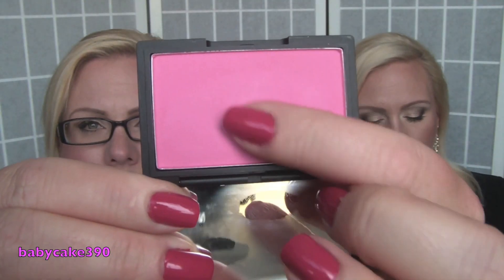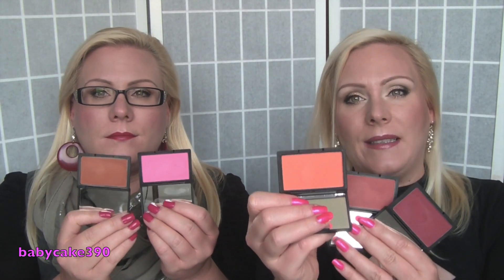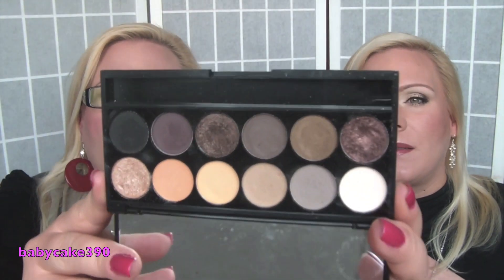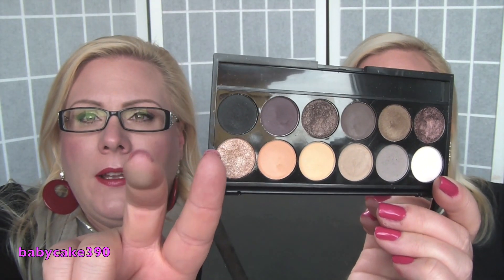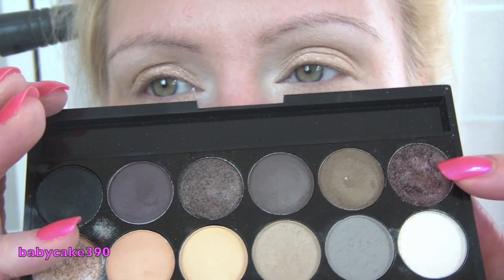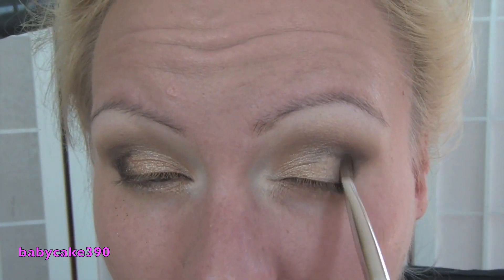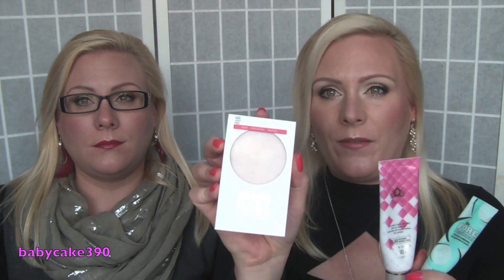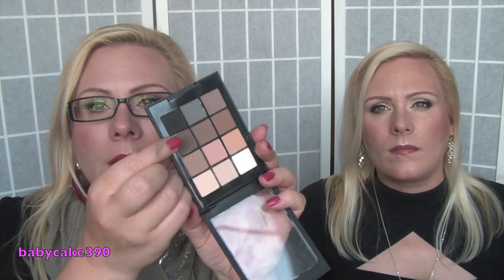SLEEK MAKEUP REVIEW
A highly requested video: Sleek Makeup Review !!! And a quick tutorial with the Sleek eyeshadow palette

Products mentioned:

Sleek Blushes in: Pixie Pink, Pan Tao, Flushed, Sahara, Coral
Sleek i divine Au Naturel Eyeshadow Palette
Sleek Pout Polish in Sugar May
Sleek Face Contour Kit in Light

All products were purchased with our own money and this is our own opinion about this cosmetic brand.

Thanks a lot for watching !!! xx